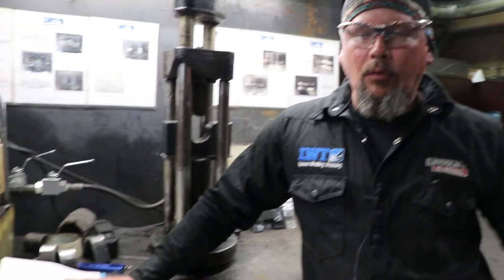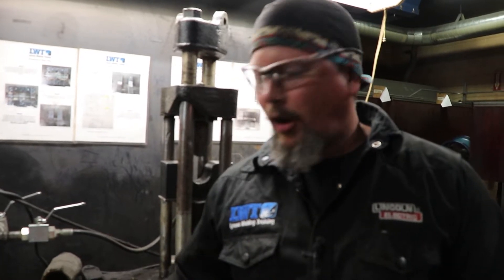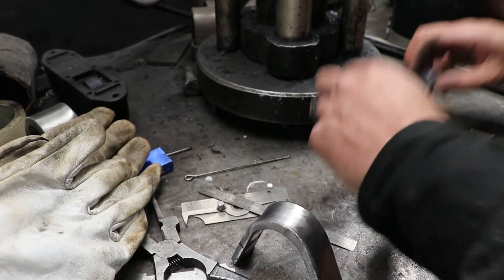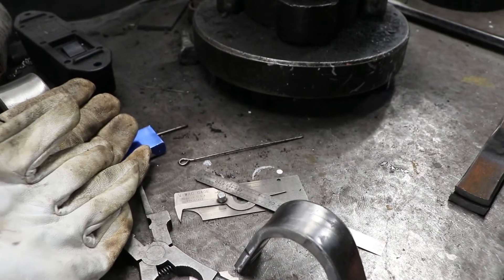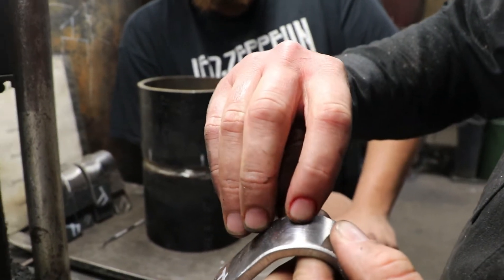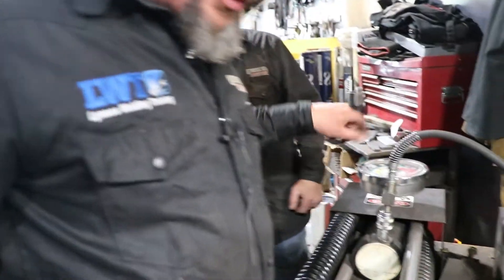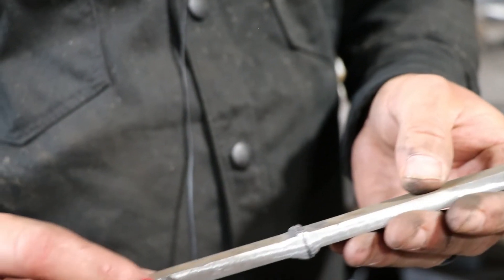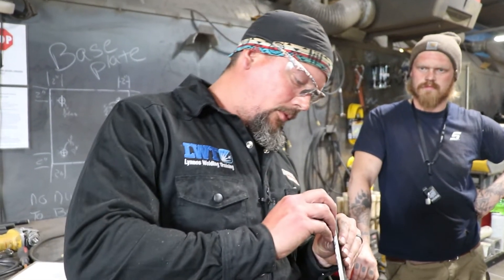Destructive bend, tensile pull and nick break testing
See what it looks like to be apart of a destructive bend test, tensile pull, and nick break on a 6” 6G pipe.

Results:
The bend test showed complete passing (acceptable)
 The tensile pull was equal to the tensile strength of the pipe material (acceptable)
Nick break results show that there was a slag inclusion that was an 1/8” wide but deeper than a 1/32” so it was rejectable (failed)

Again, all the tests performed here were purely for demonstration for the students, no weld qualifications were being attempted.  For code standards, there are different procedures. Contact our CWI’s for particular questions.